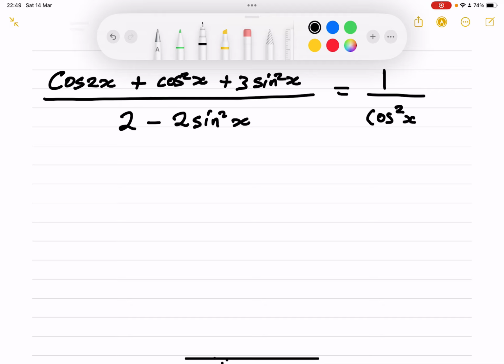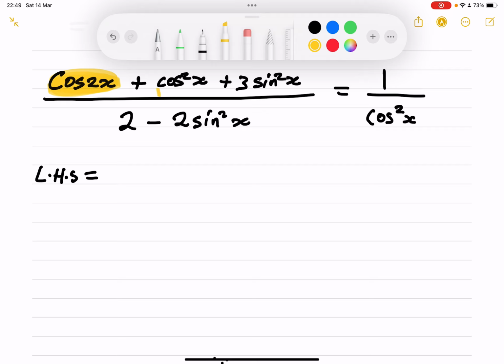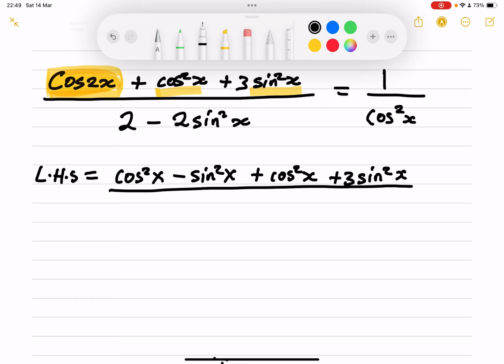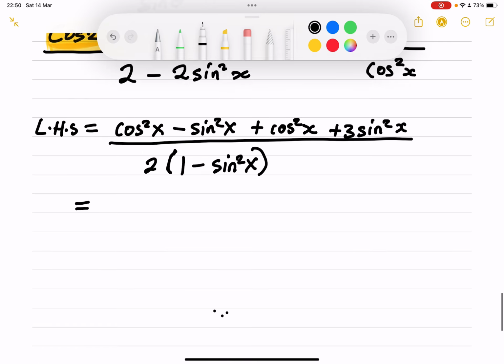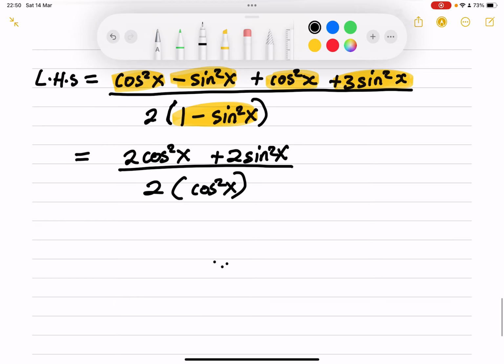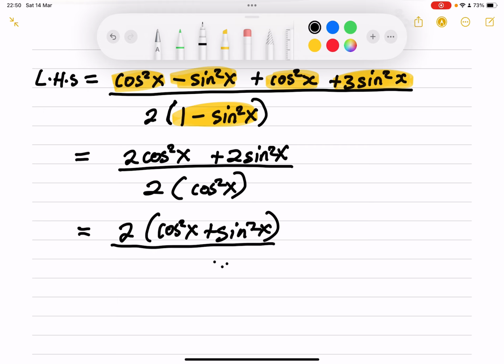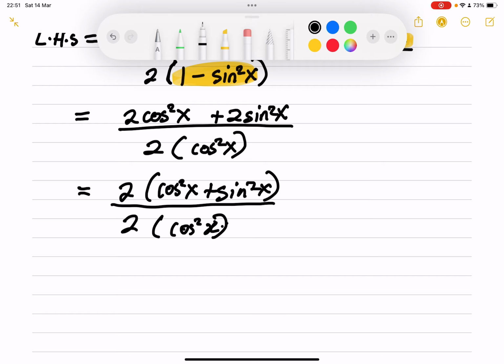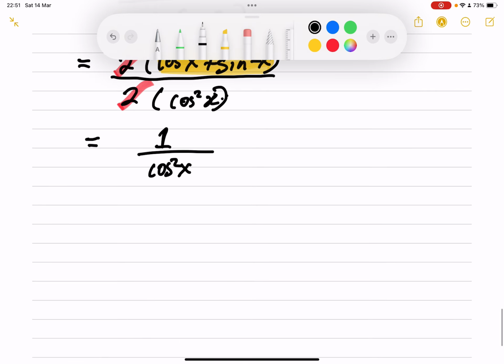Prove Complex Trig Identity - Step-by-Step Proof - Mastering Grade 12 Maths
This comprehensive tutorial breaks down a complex trigonometric identity proof from the Grade 12 CAPS curriculum. We focus on the crucial step of managing double angles and squared terms to demonstrate how to prove that the left-hand side is equivalent to the right-hand side. The video meticulously explains how to simplify a fraction where the numerator contains both cos(2x) and sin^2(x) terms, guiding students through the choice of the correct formula for cos(2x) and the final simplification using the fundamental Pythagorean identity. This is an essential lesson for struggling learners to gain confidence with advanced algebraic manipulation in trigonometry. Students will leave this lesson knowing exactly how to dismantle similar identities and arrive at the solution. Plain text equations are provided for easy copy-pasting and study.

(cos(2x) + cos^2(x) + 3sin^2(x)) / (2 - 2sin^2(x)) = 1 / cos^2(x)

Intermediate key simplification step:
Numerator simplification to: 2cos^2(x) + 2sin^2(x) = 2(cos^2(x) + sin^2(x)) = 2